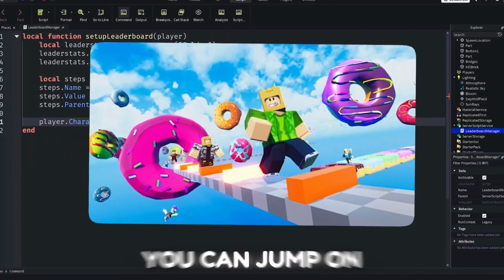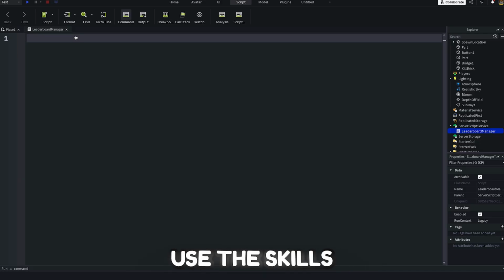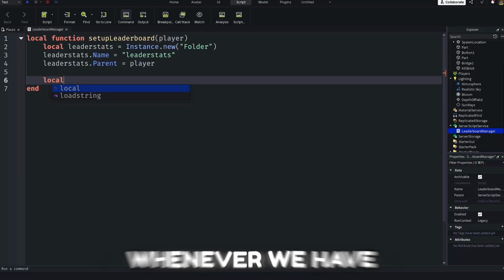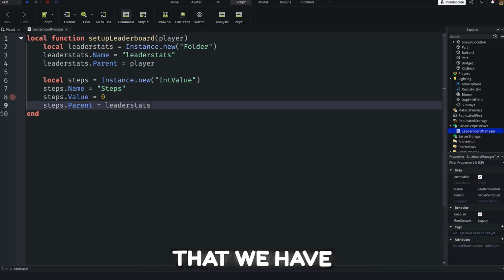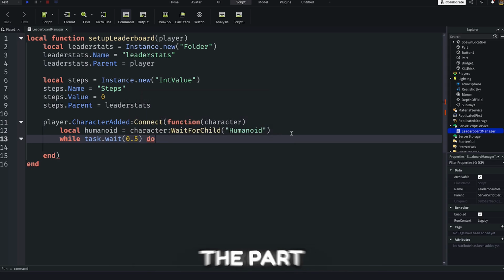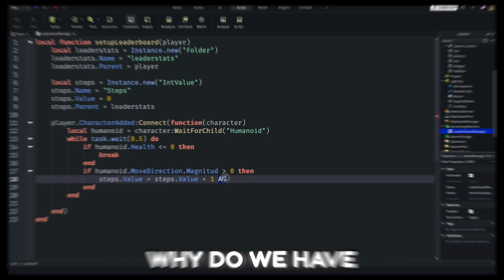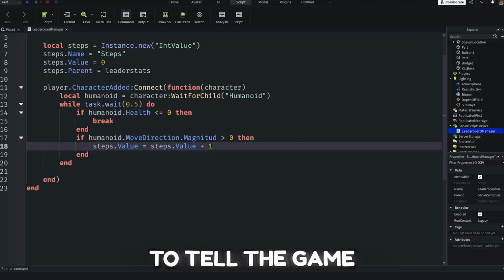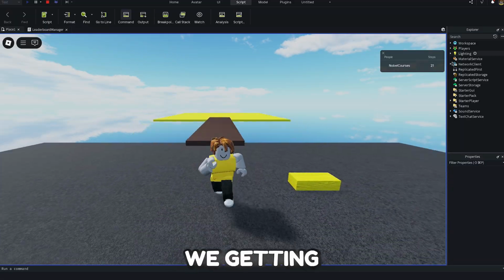Roblox Leaderboard Script Tutorial for Beginners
Learn how to create a working leaderboard in Roblox Studio using proper coding practices, explained clearly for beginners.

In this lesson, you will learn how leaderstats work in Roblox, how to create the correct folder and value structure that Roblox recognises, and how to track stats such as Money, Points, Kills, or Rebirths. Everything is built step by step inside Roblox Studio using real Lua scripts.

By the end of this tutorial, players will appear correctly on the leaderboard with their own live updating stats. This is a core Roblox coding skill and a required system in almost every serious game.